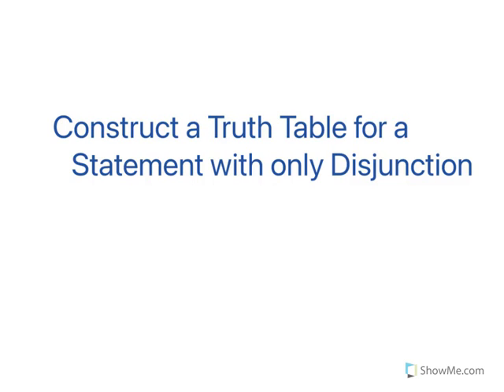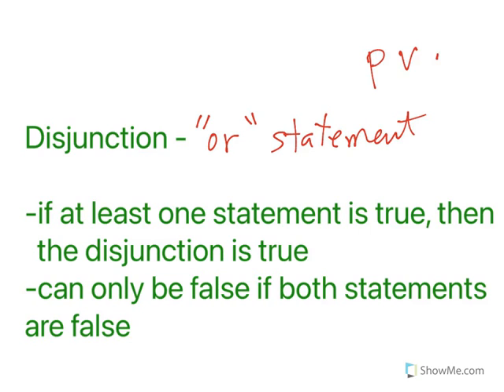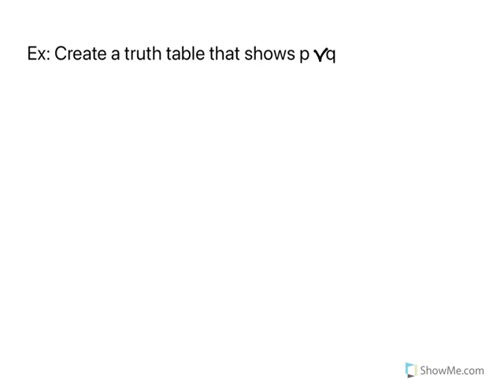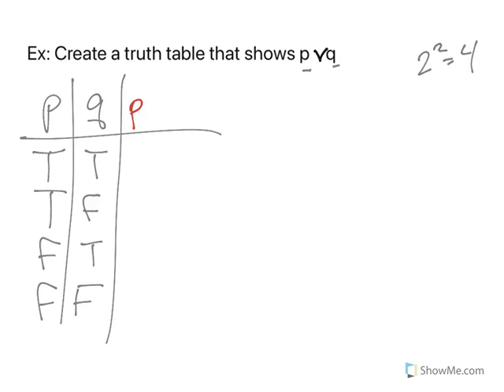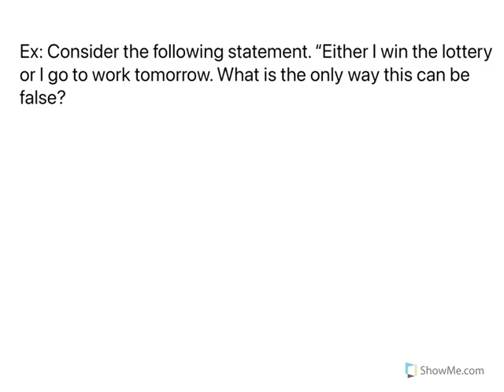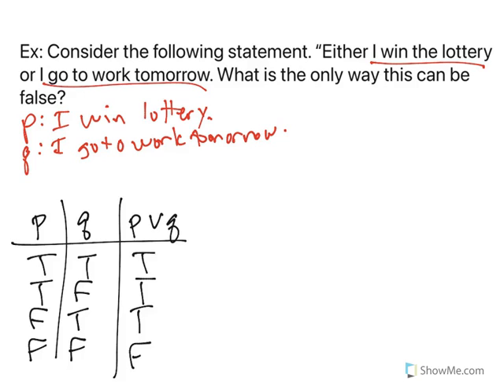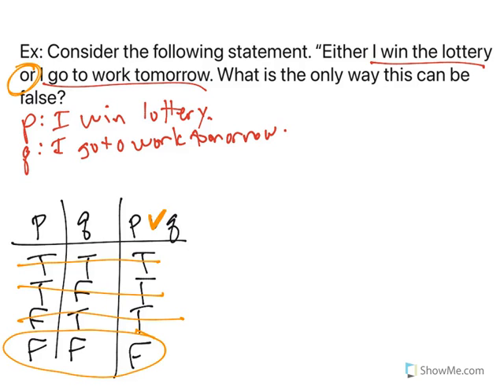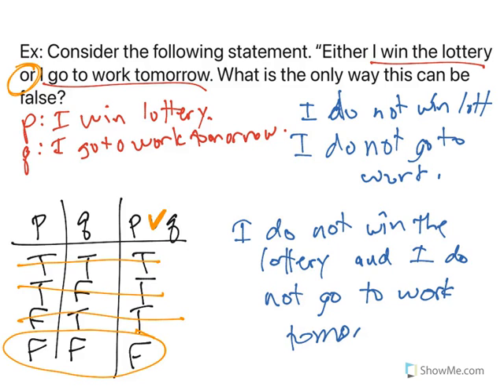Construct a truth table for a statement with only disjunctions